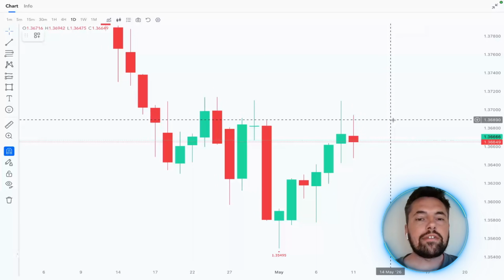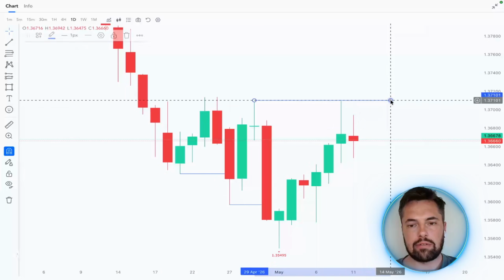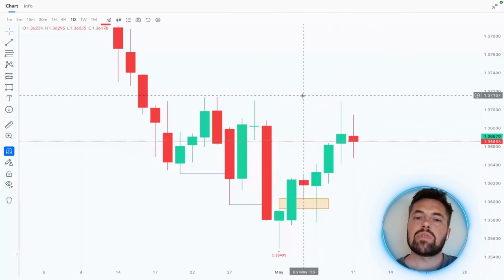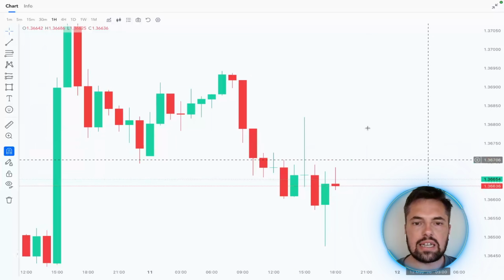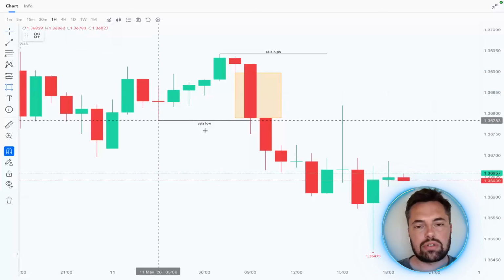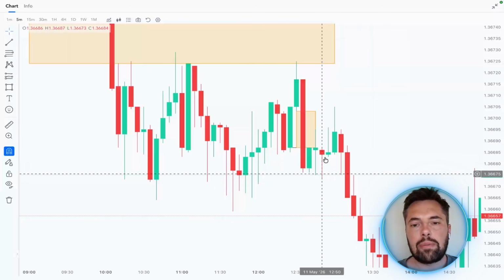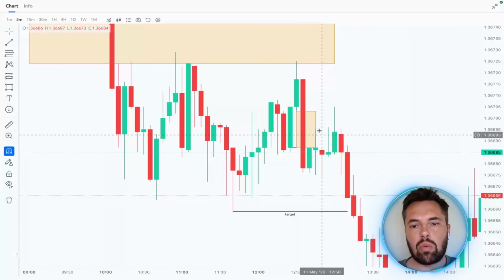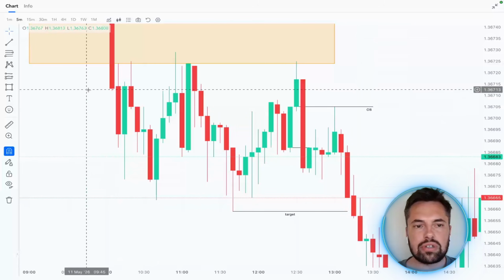Trading Education for Beginners? Master the CRT Narrative (2026)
Start your trading education for beginners and Master the CRT Narrative in 2026!

Advanced Price Action Mechanics
Acquiring a solid foundation in trading education for beginners is crucial when learning to navigate complex market environments. In this session, we focus on institutional price delivery models to help you understand market structure without relying on traditional, lagging retail indicators. We break down the exact steps required to decode daily order flow and show you how to anticipate high-probability setups with absolute clarity.

To truly establish a consistent edge, you must learn to look at charts through the lens of institutional liquidity. When you Master the CRT Narrative, you instantly discover how premium and discount zones align with algorithmic market sweeps. This video provides a step-by-step blueprint designed to elevate your trading education for beginners, giving you the technical insights needed to Master the CRT Narrative and execute trades cleanly this year.

Chapters
0:00 Intro
0:39 Pu Prime Overview
1:03 Sponsor Segment
2:15 Building Market Structure and ERLs
4:45 Session Breakouts and Entry Confluence
6:50 Lower Time Frame Execution and Cent Accounts
7:49 Outro